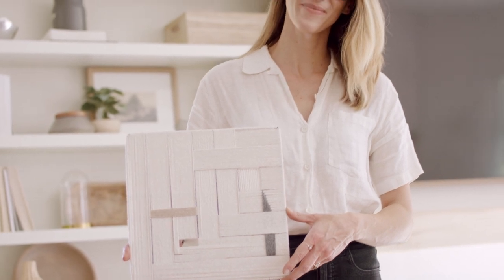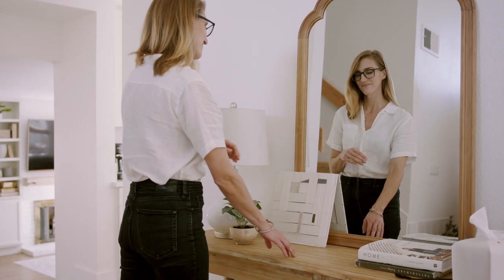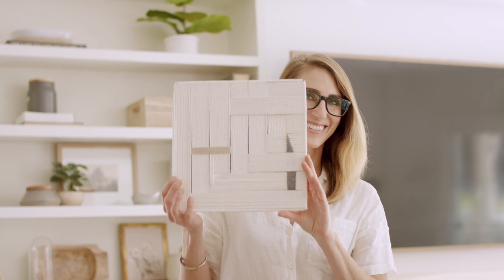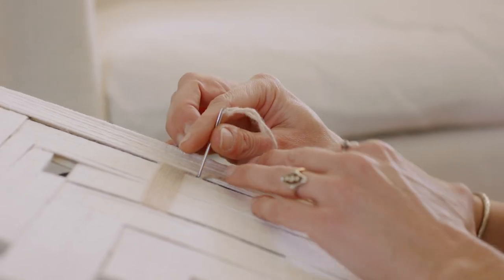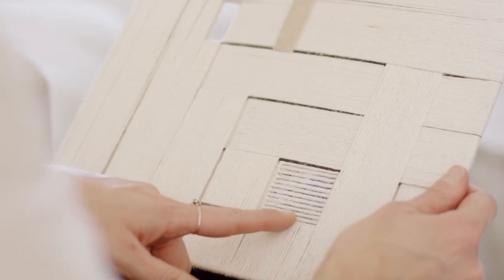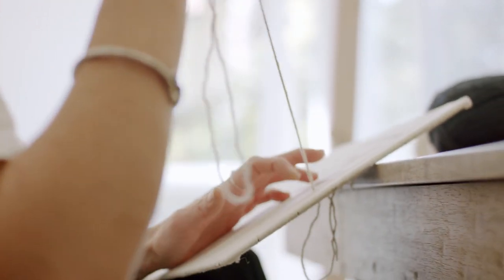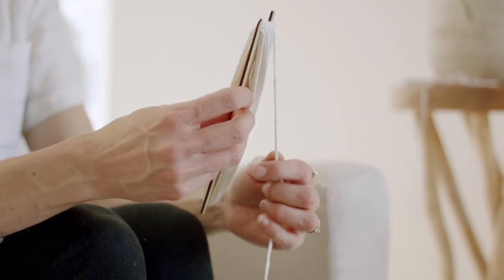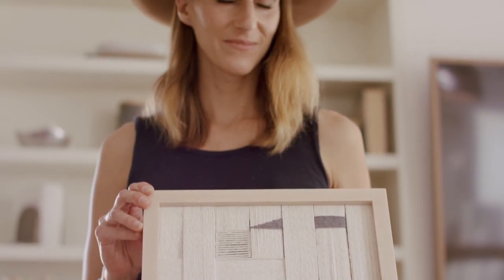Hand-Wrapped Panel with Cotton Cord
Let your creativity soar as you play with pattern, color, and gorgeous fibers to create a hand-wrapped geometric piece of art. This craft is a fresh way to work with yarns and allows for building and customizing the pattern to your personal taste. Liz Wagner, Creative Director at The Crafter’s Box, shares techniques to wrap, knot, and weave yarn around a structured grid panel to create varying textures, shapes, and dimensions.